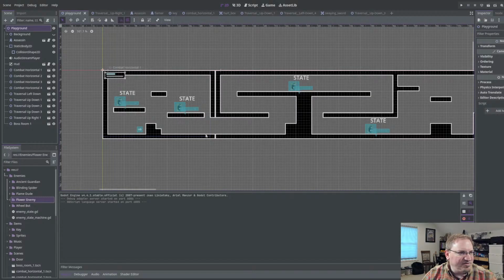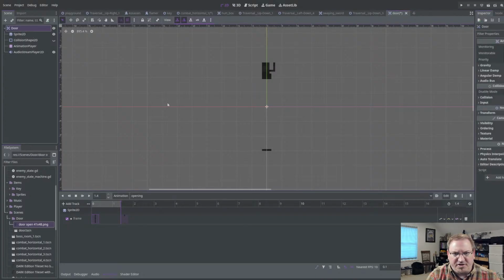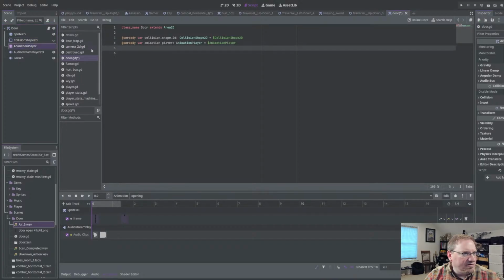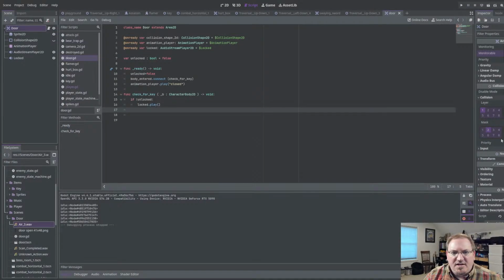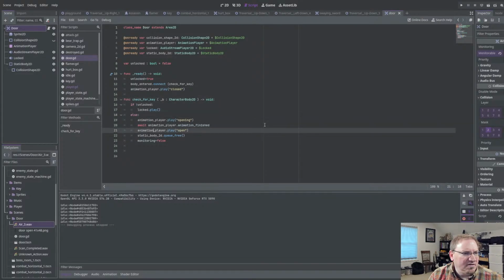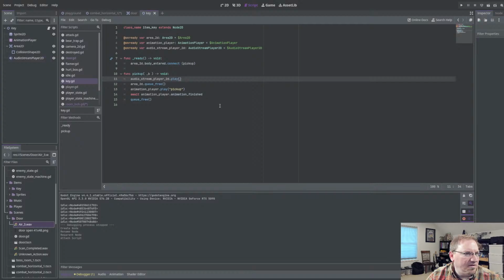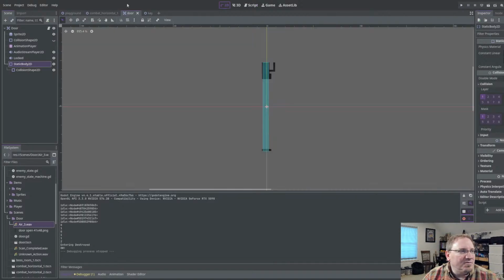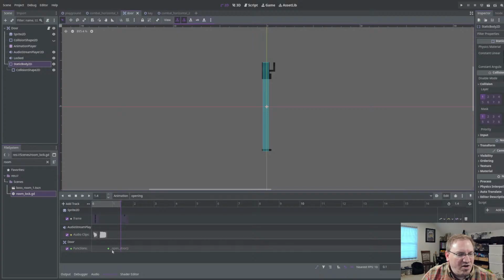GameDev Streaming - V01D Recall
Join me as I work on various game projects in Godot.